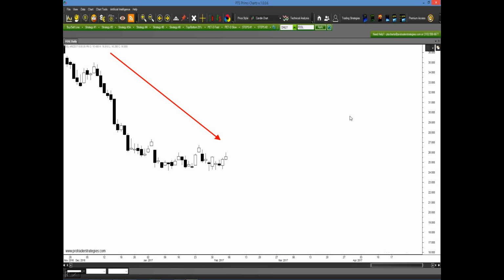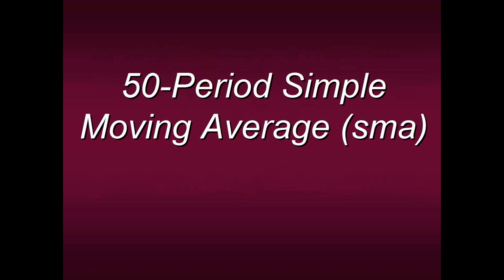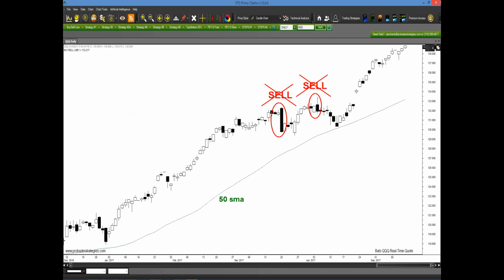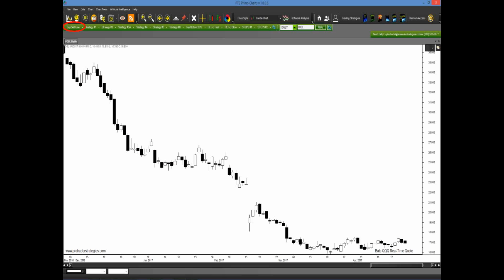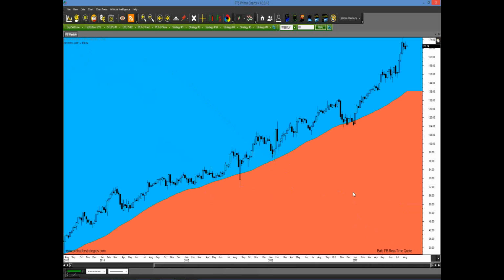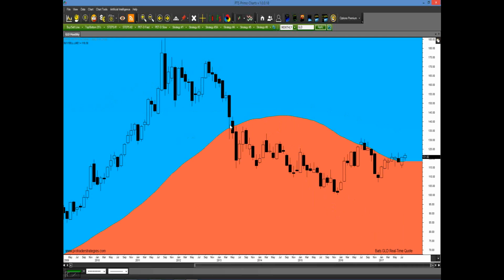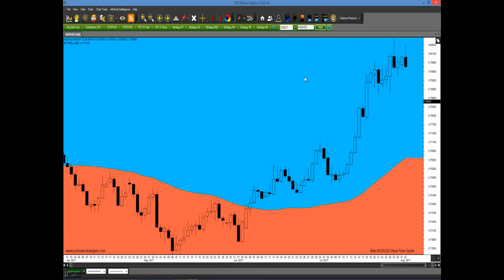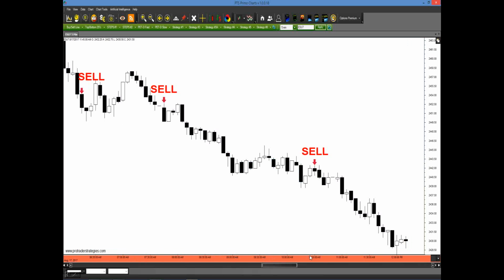The Power Of The Buy Sell Line With Steven Primo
Join Steven Primo, 40-year veteran trader and former Stock Exchange Specialist as he reveals how simple it is to be consistent once you learn how to trade with the “Buy/Sell Line”. The beauty of this proprietary tool is in it’s simplicity.

The Power Of The Buy/Sell Line is that it can be traded with any strategy while being applied to virtually any market, any time frame, and any direction. In addition, Steven will show how this tool can be displayed four unique ways on the new PTS Primo Charting Platform.